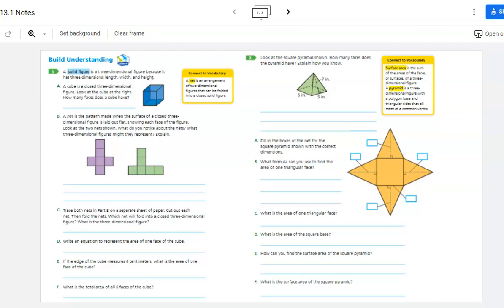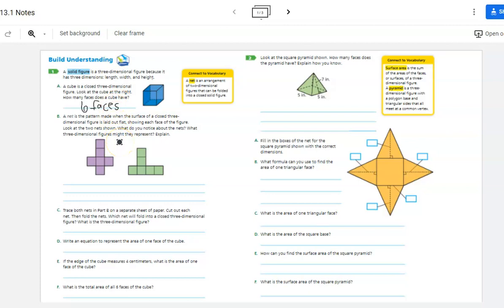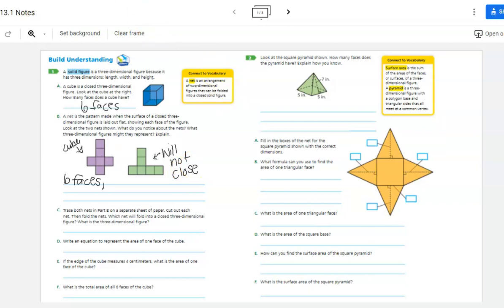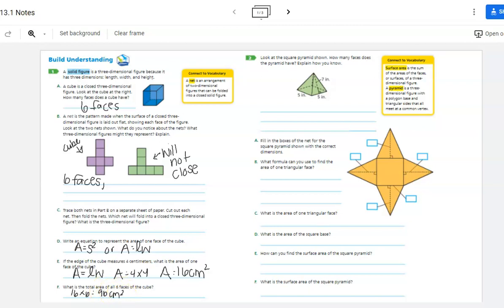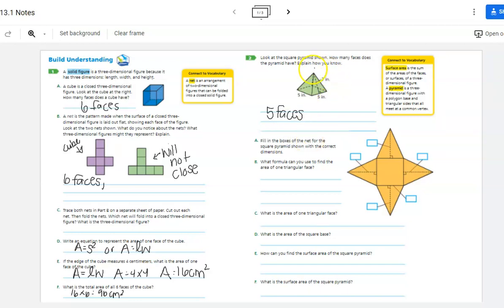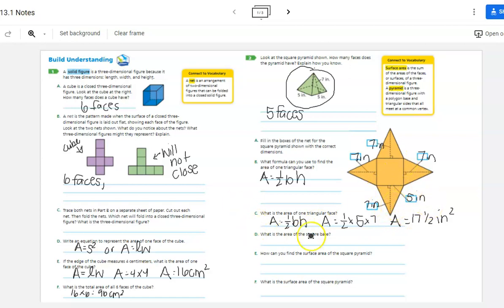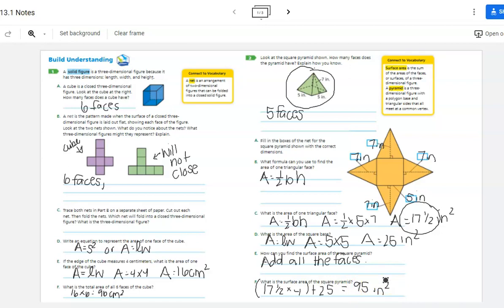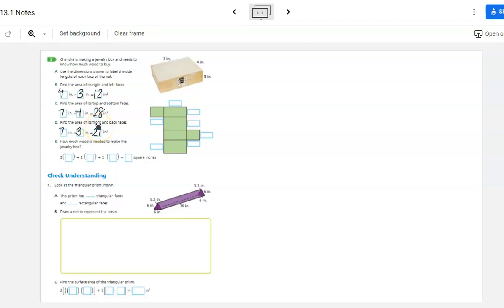13 1 Build Understanding